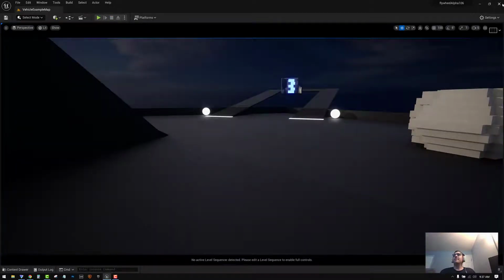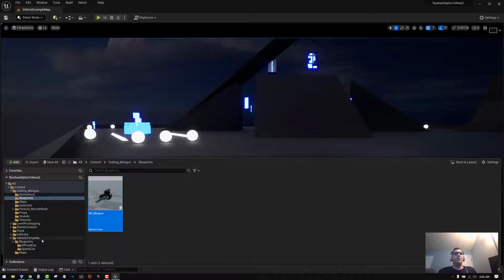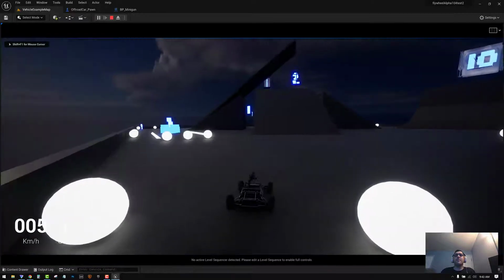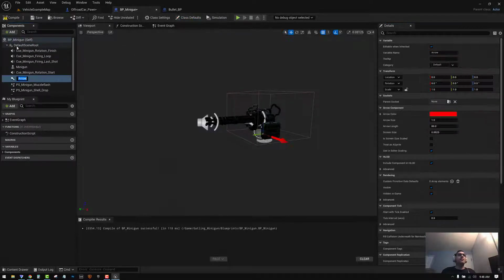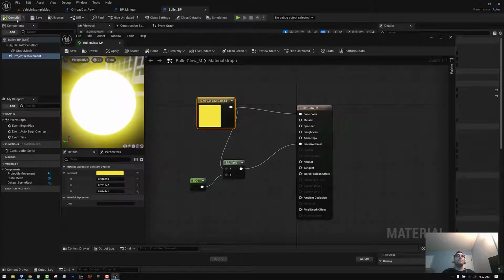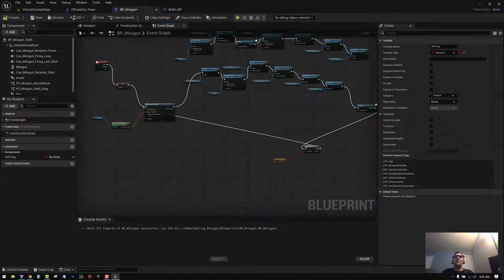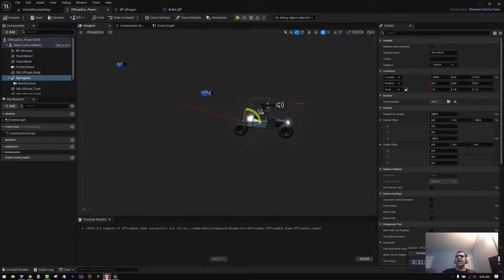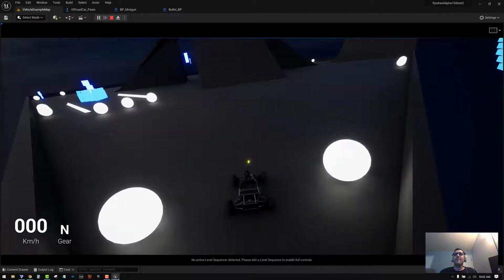flywheel Alpha 1.0.4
flywheel Alpha 1.0.4:  Add guns to your game with no code ;)